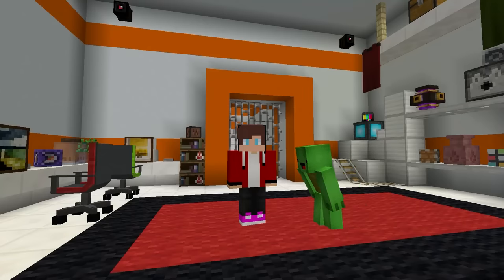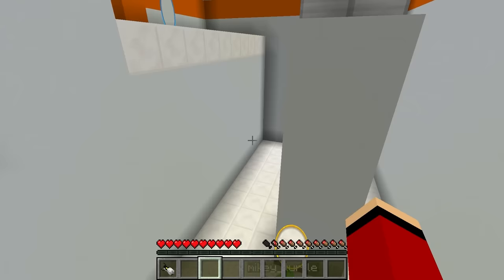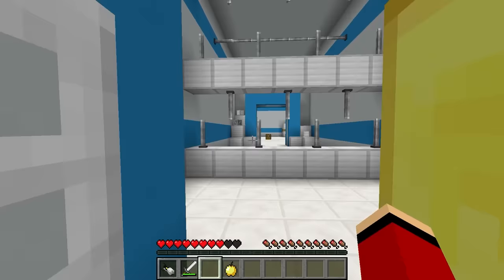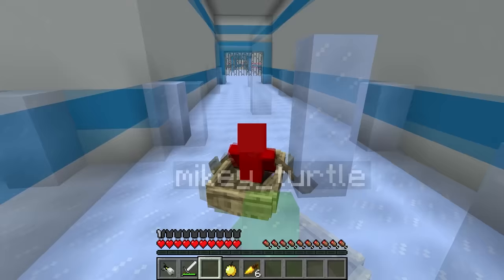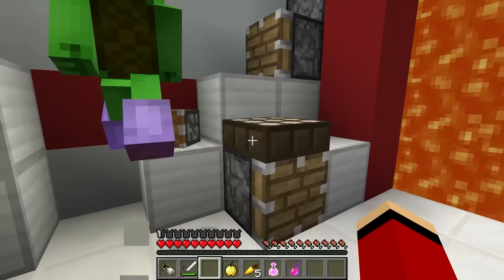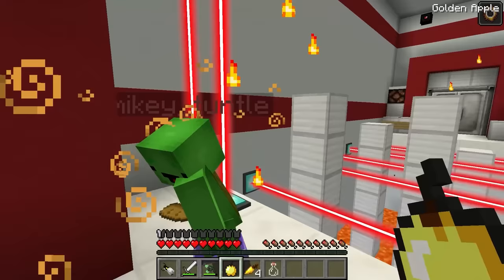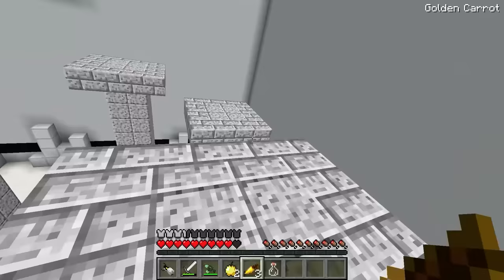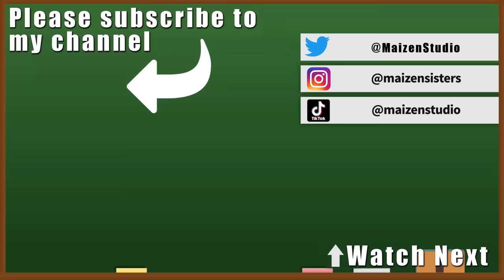Minecraft Jailbreak with Portal Guns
Today, we've been trapped inside a mysterious laboratory! ! Luckily, we have a very special tool to help us make our escape, a Portal Gun! With these Portal Guns at our side, here's no way they can keep us trapped!